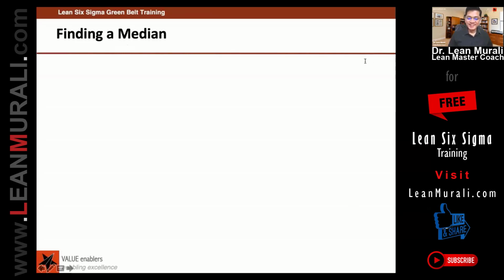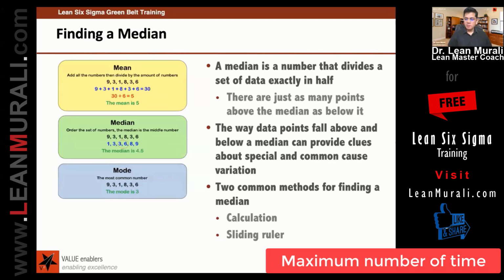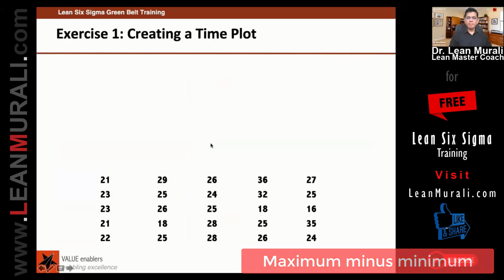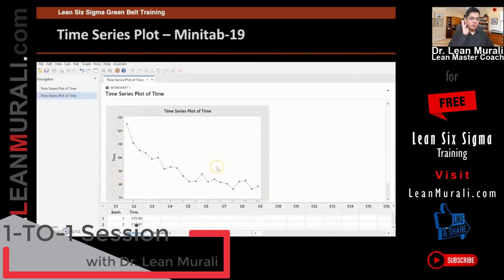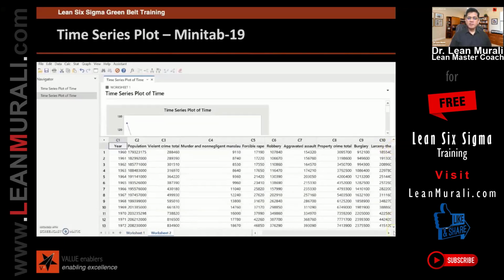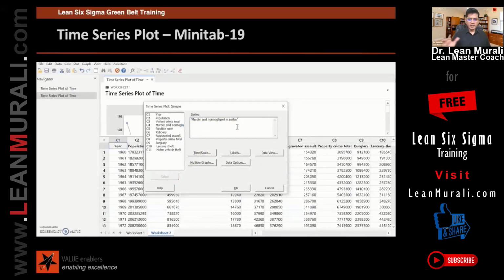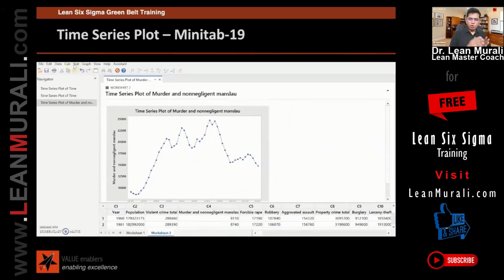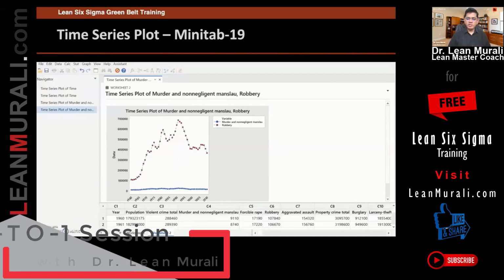Finding Median Creating time plot - Minitab(1-TO-1 Session with Dr. Lean Murali)